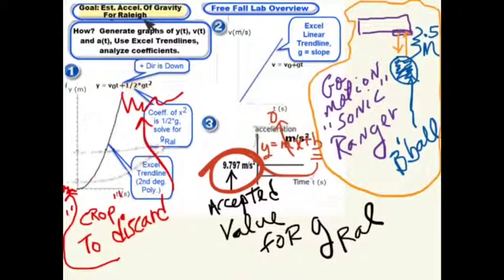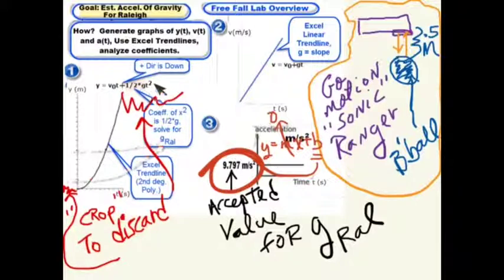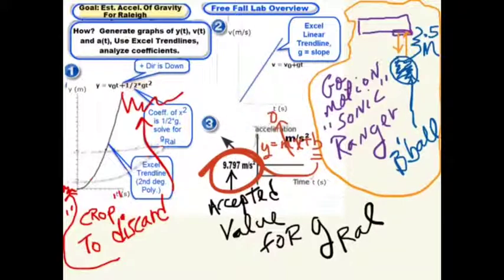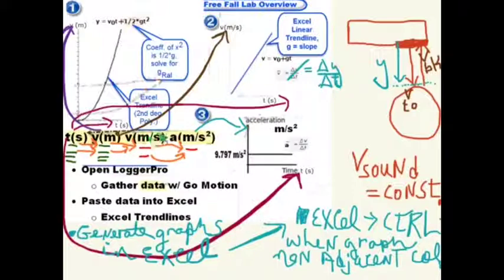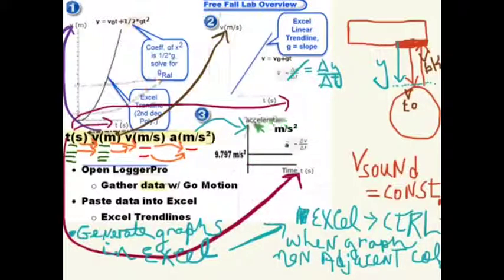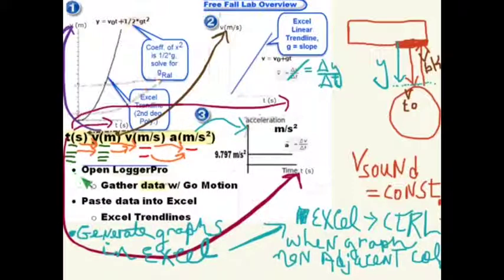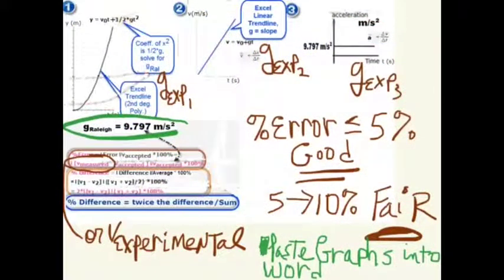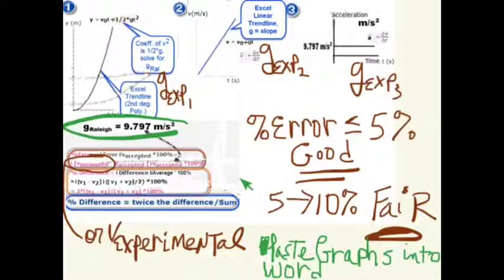Free fall lab procedure